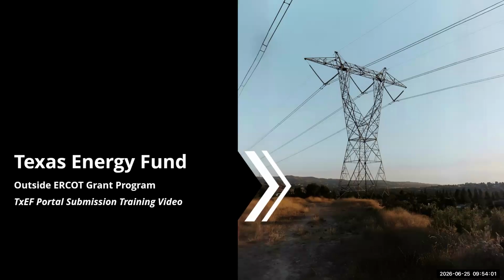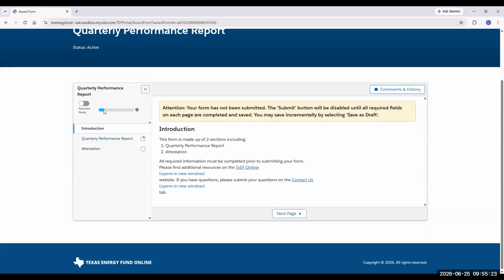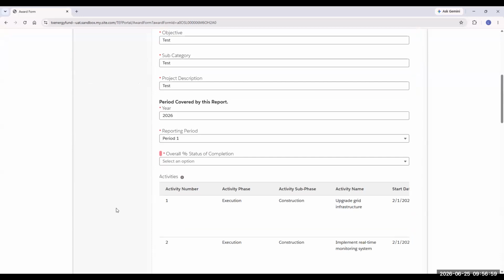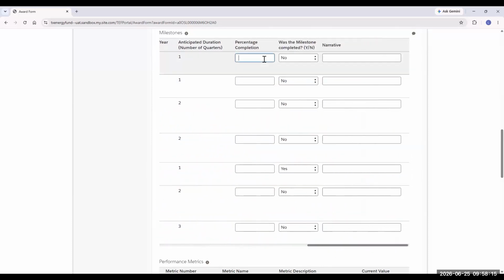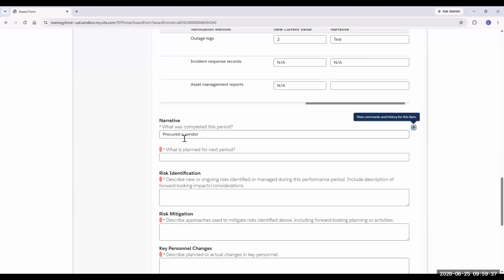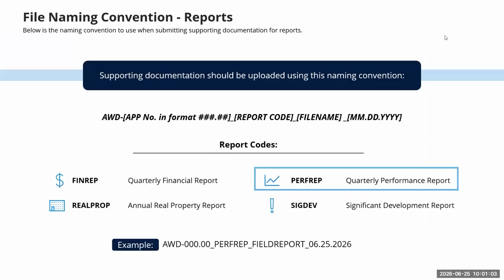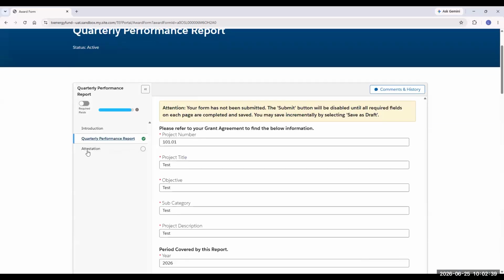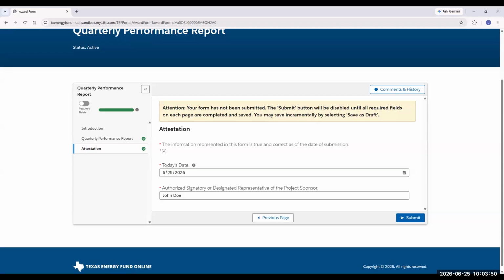TxEF OEGP TxEF Portal Quarterly Performance Report Training Video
This video walks grantees of the Texas Energy Fund (TxEF) Outside ERCOT Grant Program (OEGP) through how to submit a Quarterly Performance Report in the TxEF Portal.